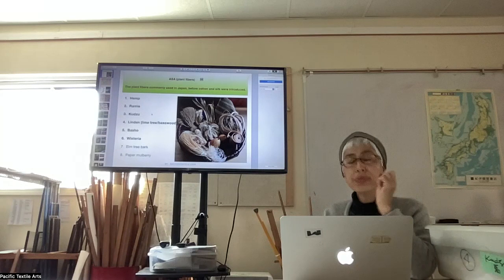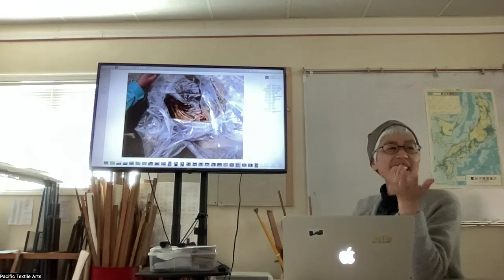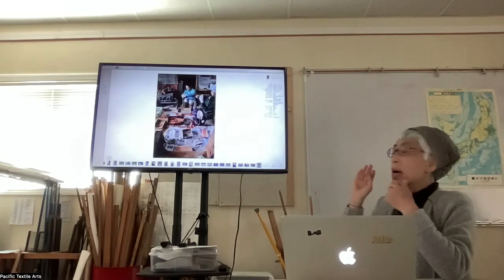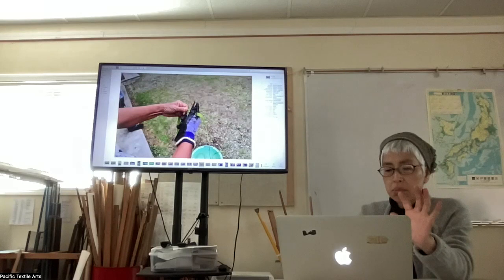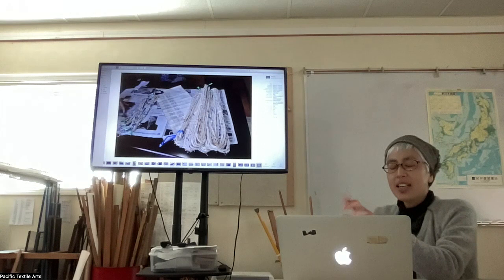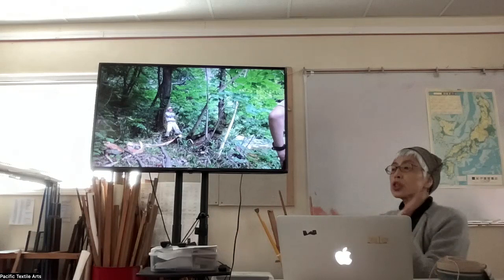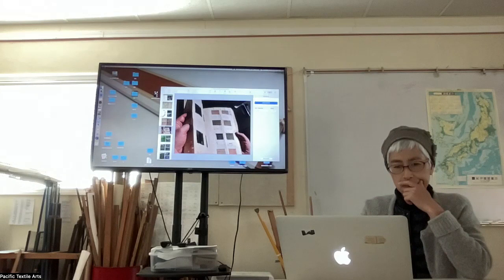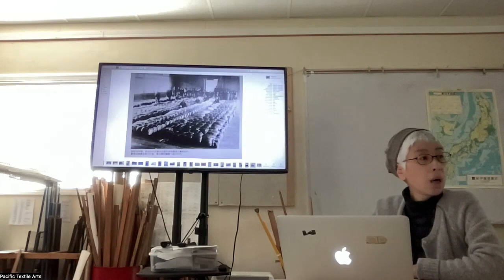Mari Yamaguchi on Japanese Plant Fiber Textiles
Pacific Textile Arts Presents:
Mari Yamaguchi talking about her 7+ year journey in ares of Japan where traditional methods are still employed processing plant fibers into traditional Japanese textiles.